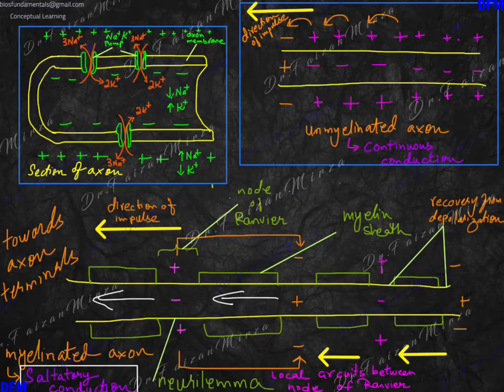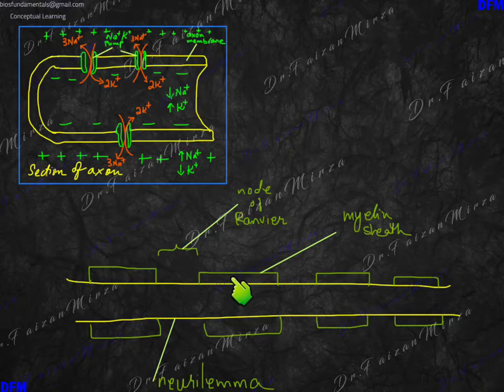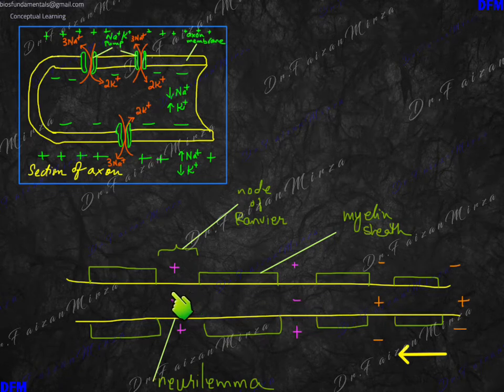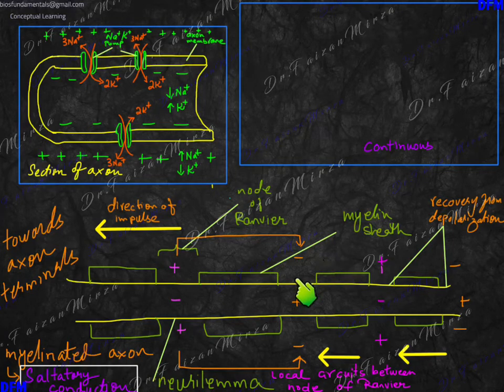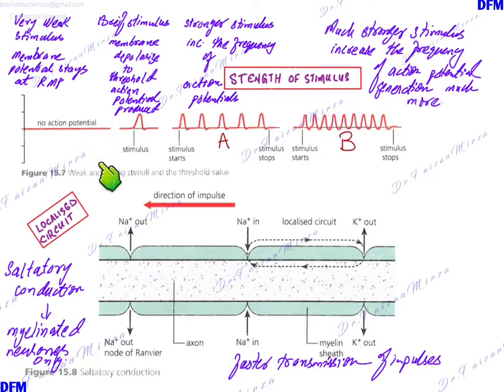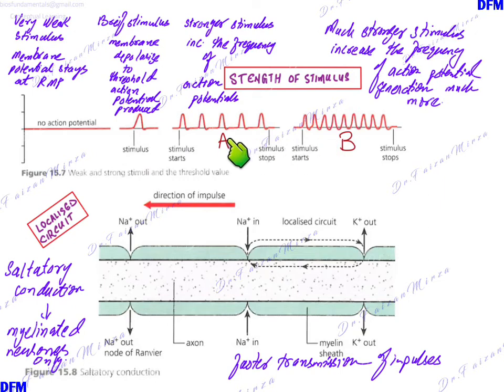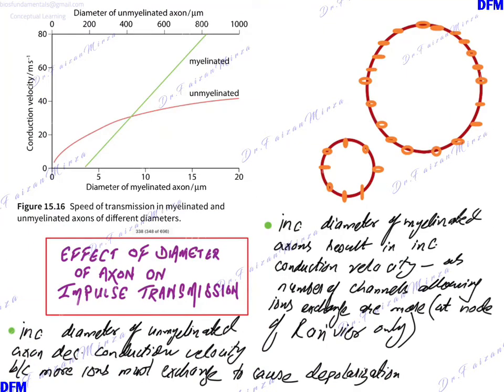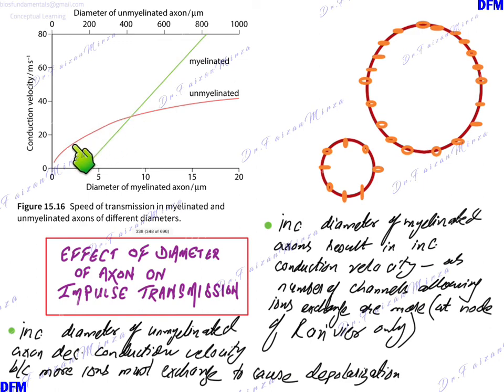Control and Coordination part 5